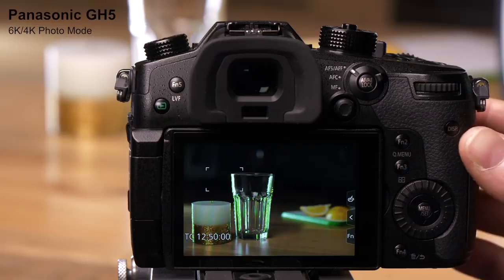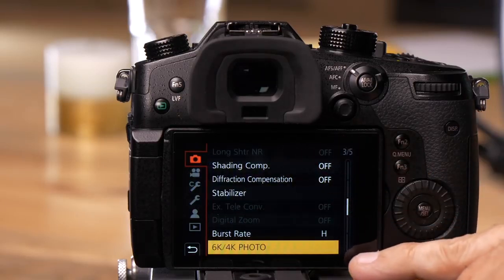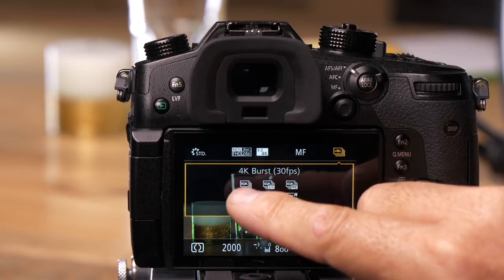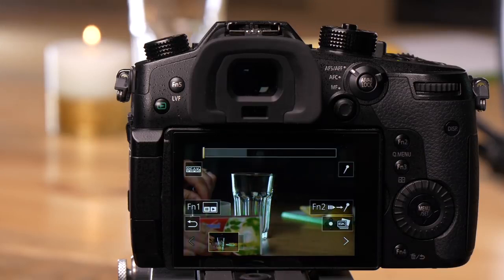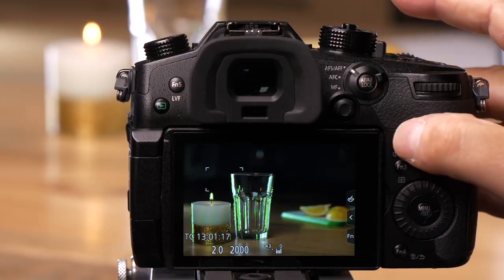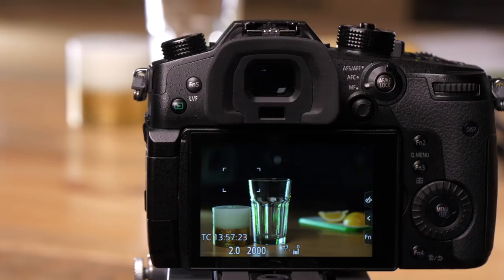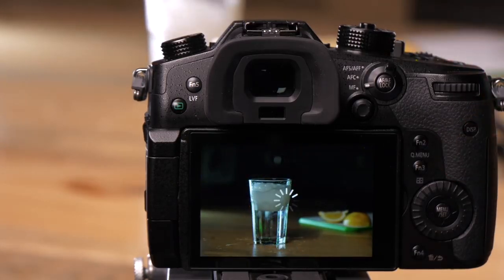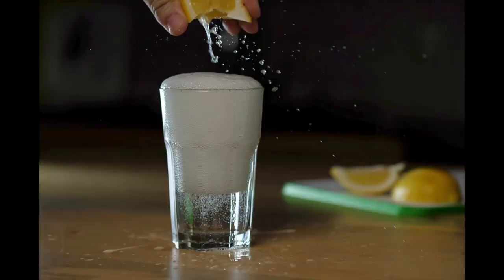Lumix Academy GH5 | How to use 4K /6K Photo Mode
GH5 has a mode called 4K & 6K photo.  This shoots video with the intention of you pulling a single frame from it. When you're shooting 4K,  you're pulling a frame that's 8 megapixels. 6K each frame is 18 megapixels.

▼Recommended contents
- All GH5 Tutorials